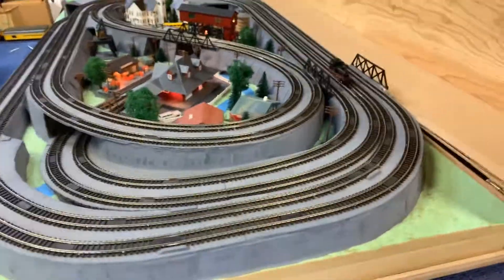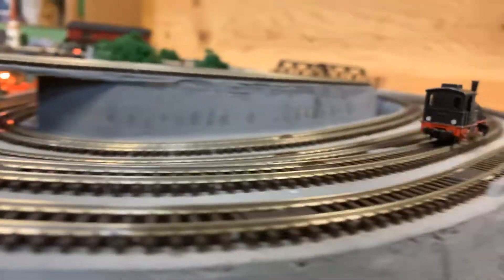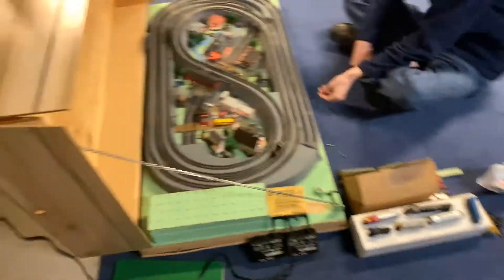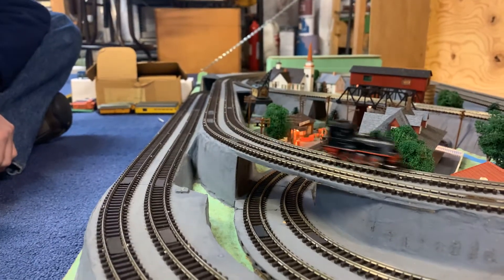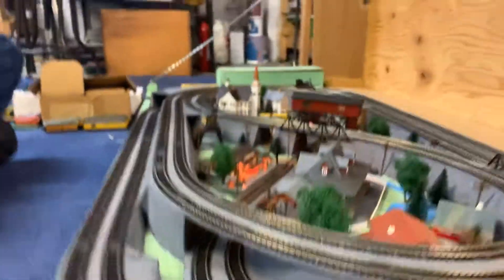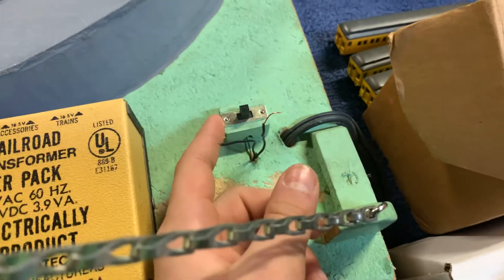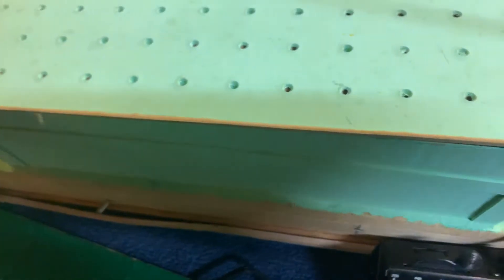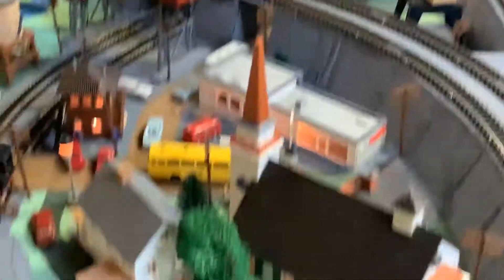New addition to the train basement n scale layout